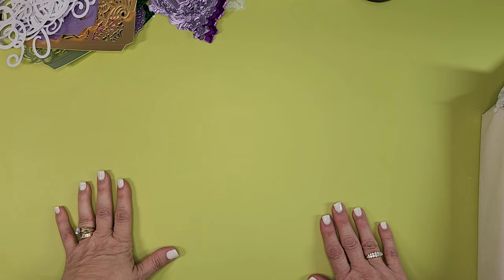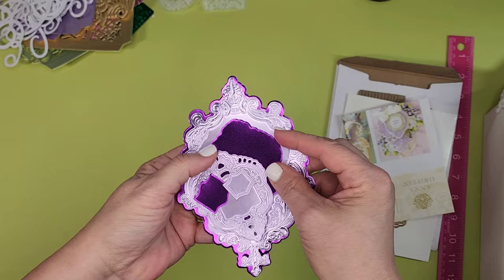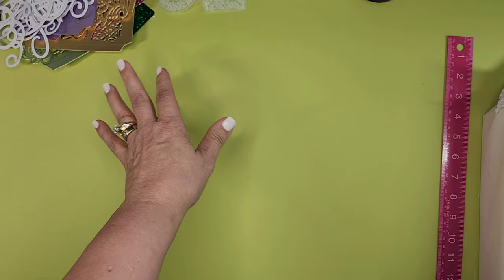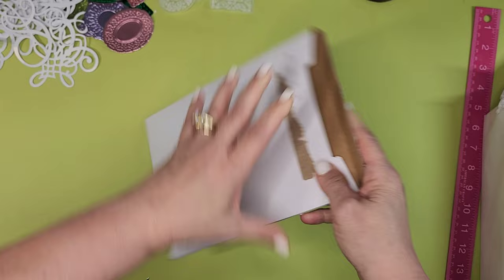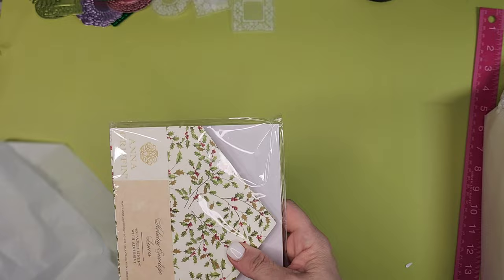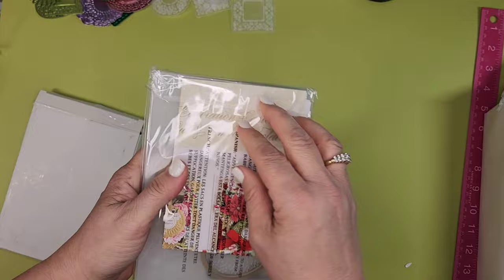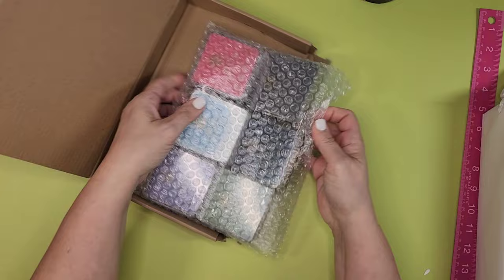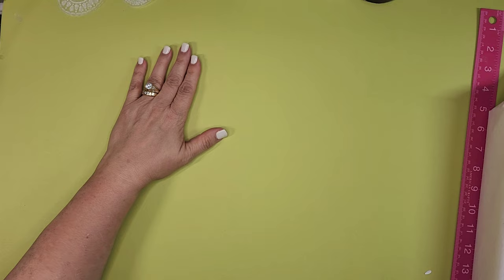HSN Craft Day Haul-The Rest of It! All the Anna Griffin Goodies!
The rest of my HSN Craft Day Haul, and it is all Anna Griffin! See 2 auto ships, great deals, must haves, and more!

Thank you for popping by today!
Jennifer

--Product List---

Epson Fastfoto  High Speed Photo and Doc Scanner:

Heart charms, silver (AMZ)

Lighted Magnifying Glass (AMZ)

Heat Erasable Pens (AMZ)

3in1 corner punch (AMZ)

FISKERS Paper Trimmer (AMZ)

Gold Enamel Charms (AMZ)

Silver Christmas Charms (AMZ)

Art Glitter Glue (AMZ)

18in Metal edge ruler (AMZ)

Teflon Bone Folder (AMZ)

Needle Tip Glue Bottle (w/ funnel) (AMZ)